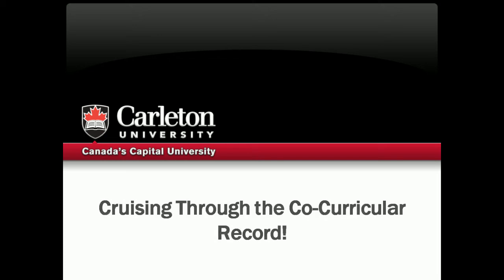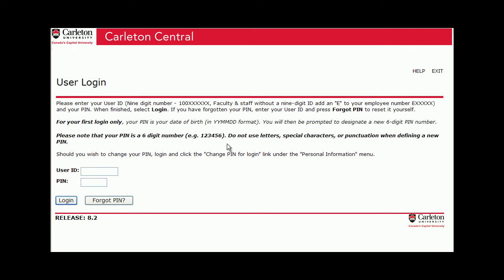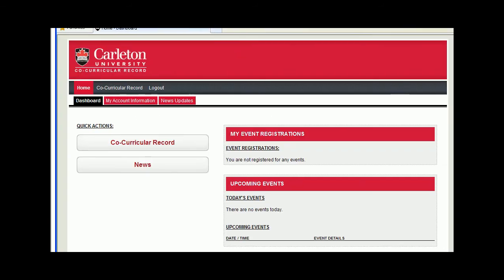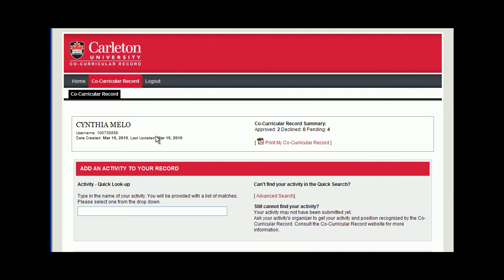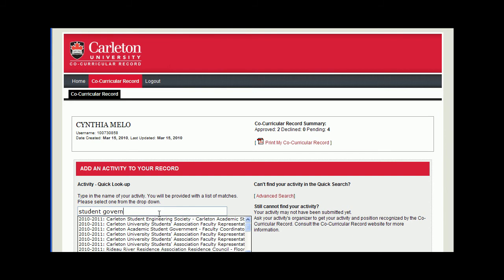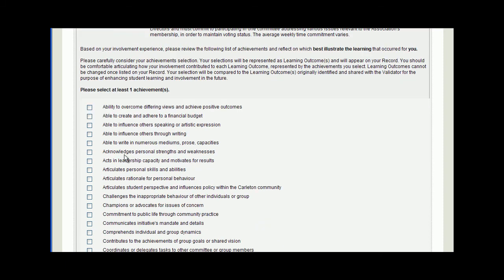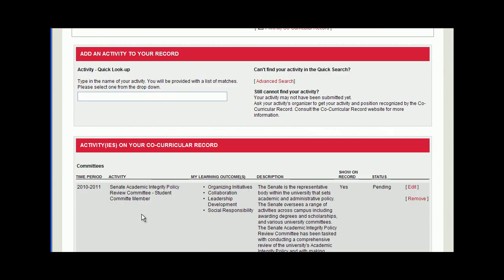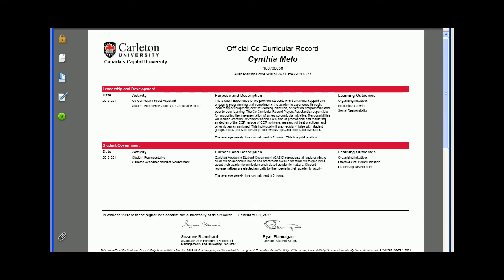Carleton University's CCR - How to Add Your Position Tutorial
Carleton University's Student Experience Office presents a helpful tutorial for students on how to use the Co-Curricular Record!